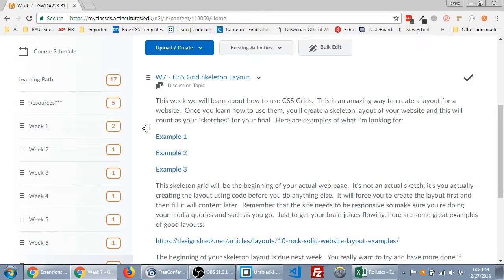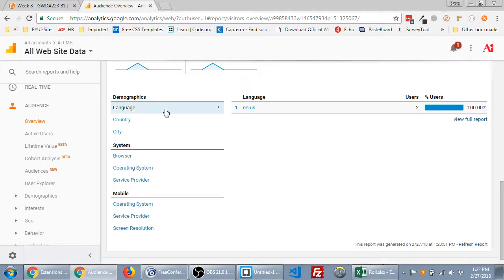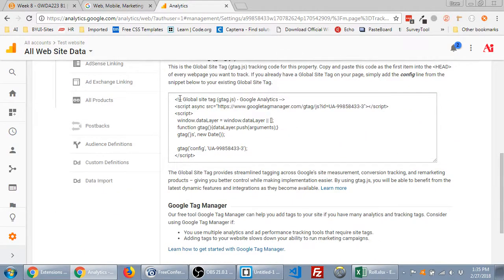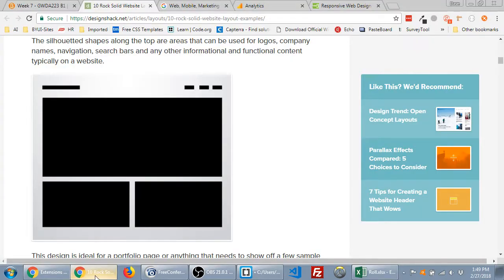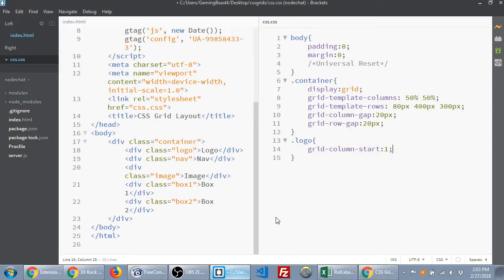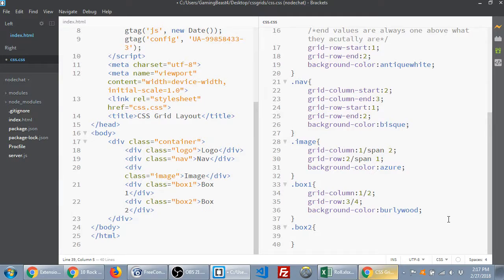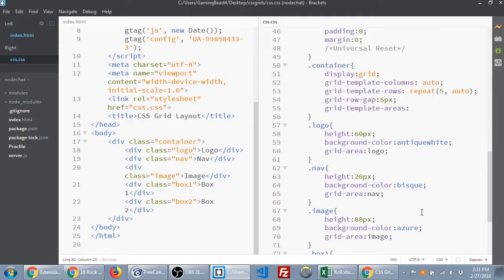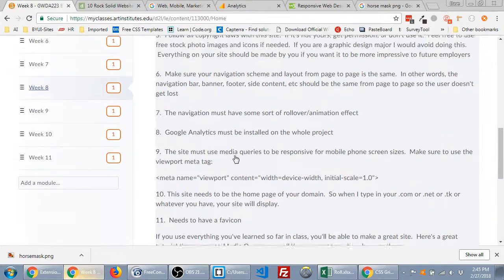Intermediate Scripting - CSS Grids | Google Analytics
This shows how to use Google Analytics in your web pages and how to use CSS Grids to create layouts.